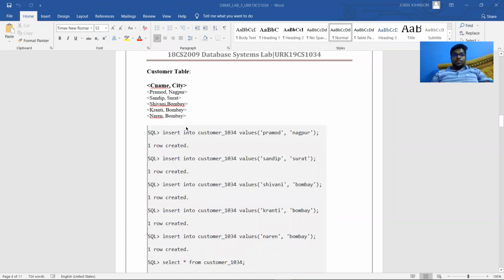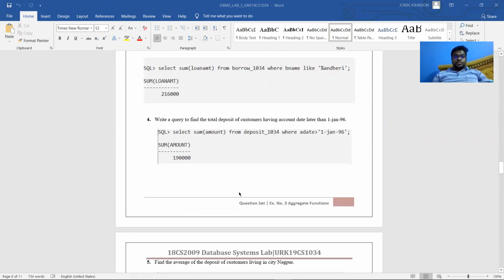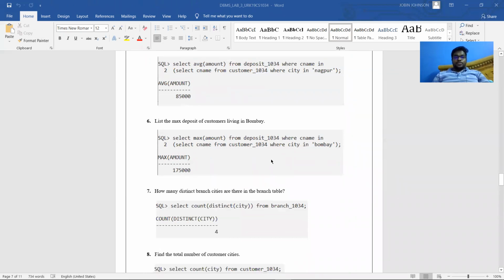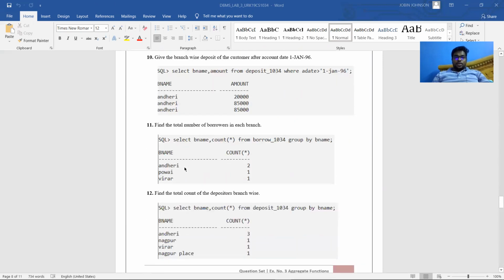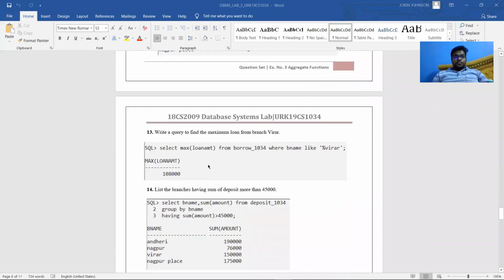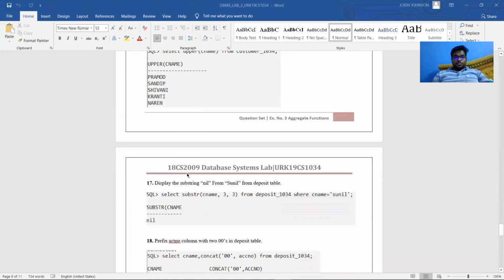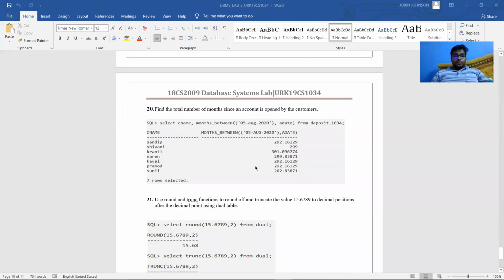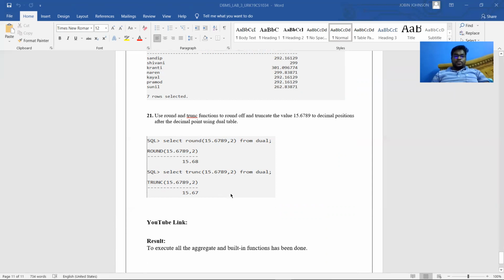DBMS_Lab_3 ( Aggregate and Built-in Functions )